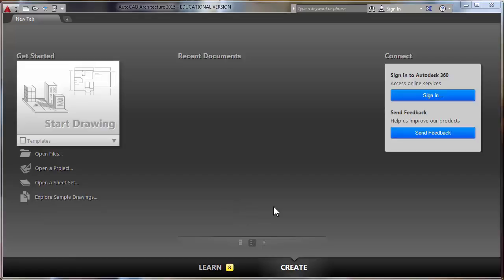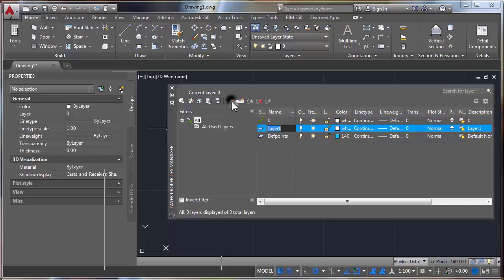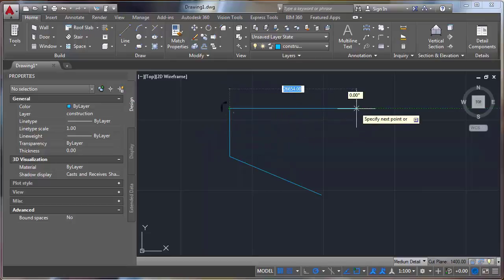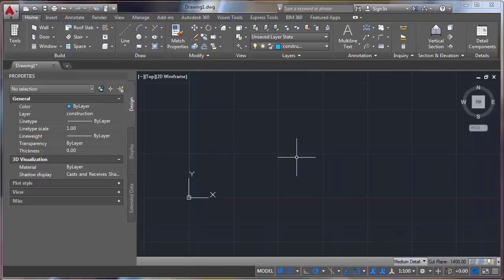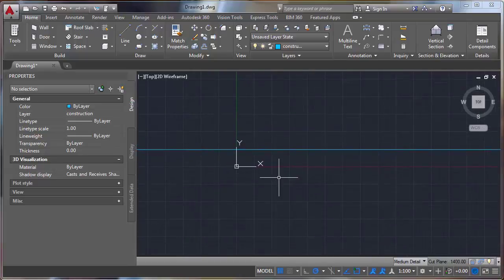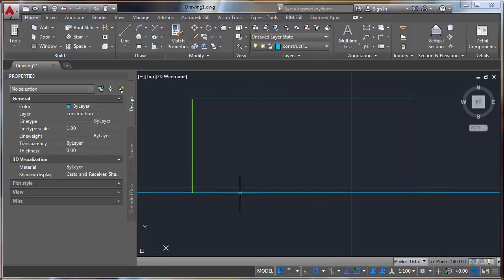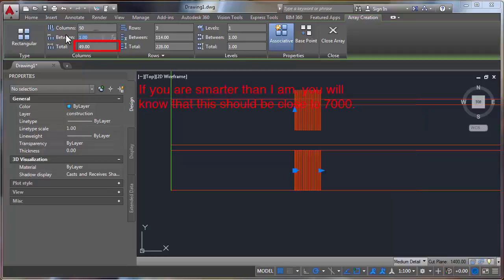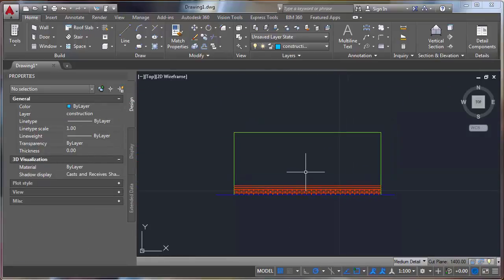AutoCAD Introduction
An introduction to the basics of AutoCAD for architecural design.